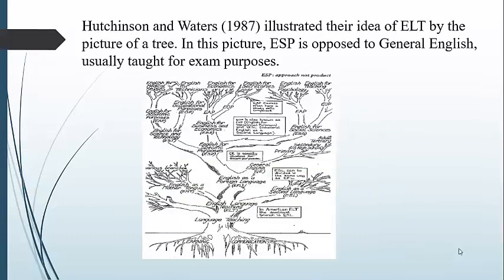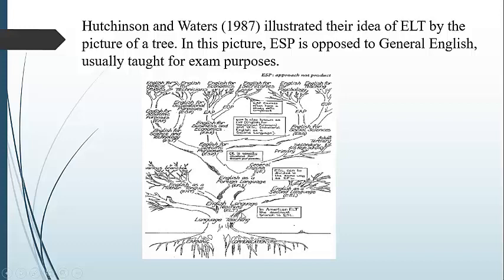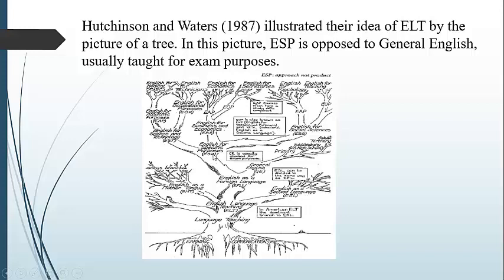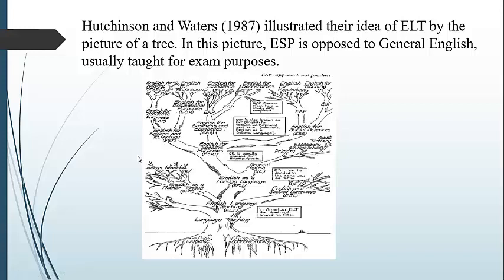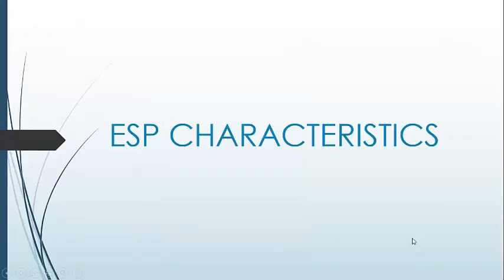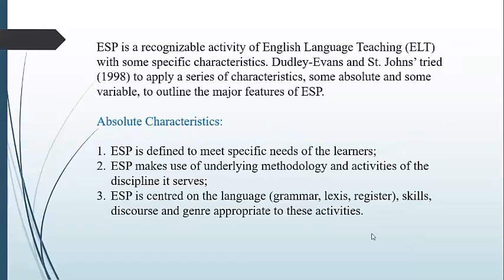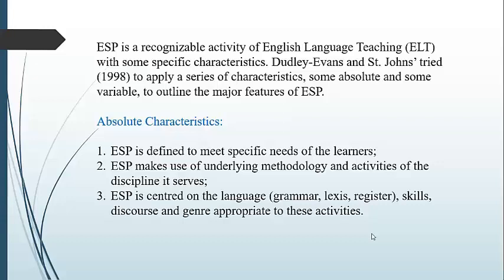ESP branches and characteristics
Branches and characteristics of ESP